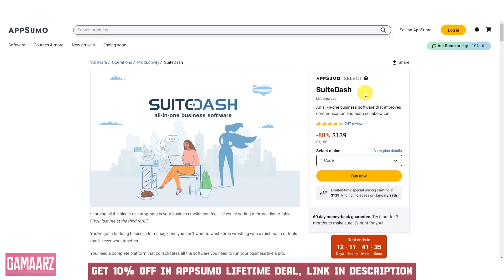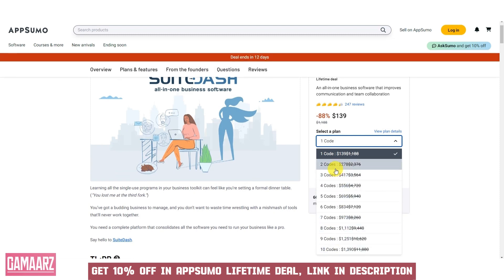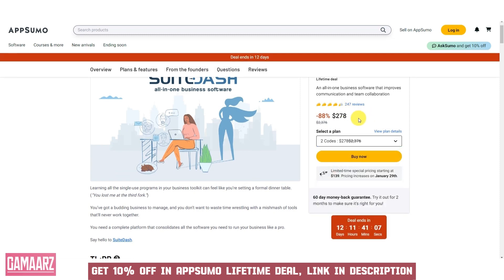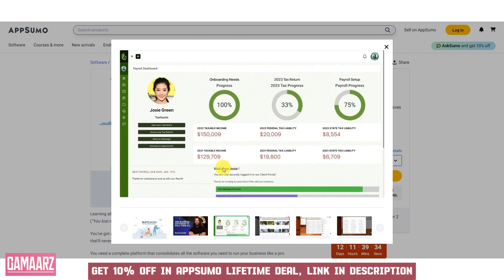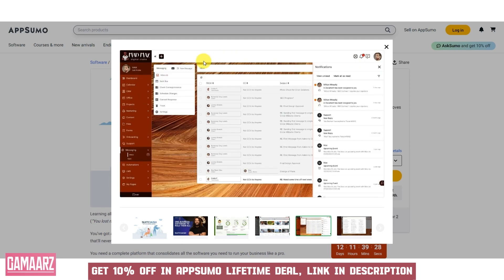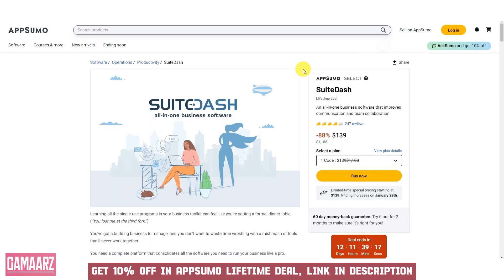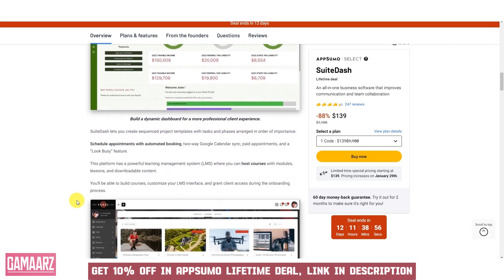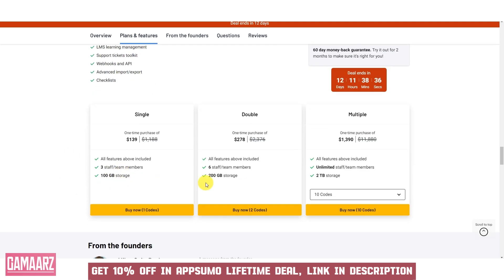Suitedash Review: Complete busines suite that does everything?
Suitedash Review: Here's my Suitedash Review, impressive suite for businesses and teams, quite impressive functions that could replace individual softwares.

✅ Client Portal Software
 ✅ Advanced File Exchange
✅  CRM / Client Management
 ✅ Advanced Form Builder
 ✅ No-Code Automation Builder
 ✅ Custom Client On-Boarding
 ✅ Appointment Scheduling
 ✅ Project Management
✅Time Tracking & Billing
✅Cloud-Based Proposals
✅ Estimates & Invoicing
✅Documents & eSigning
✅LMS Learning Management
✅Custom Embeddable Forms
✅Email & Drip Marketing
✅Real Time Team Chat

DID YOU KNOW I run a Monthly Software Givaway competition great for Creators and Entrepeneurs. Basically if a software company reaches out and thanks me for a review I ask them for some freebies to giveaway! Always free to enter!